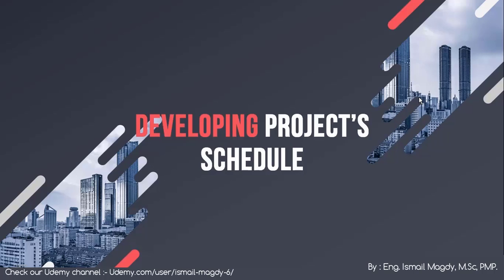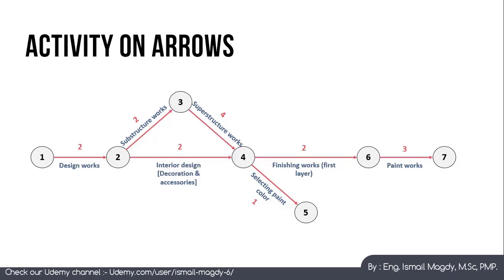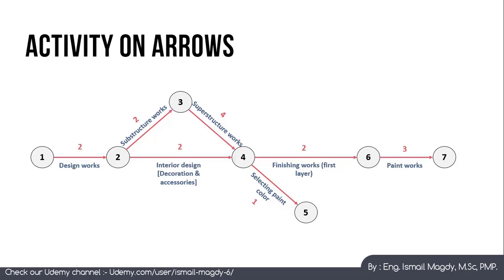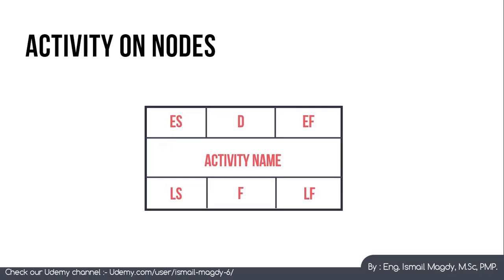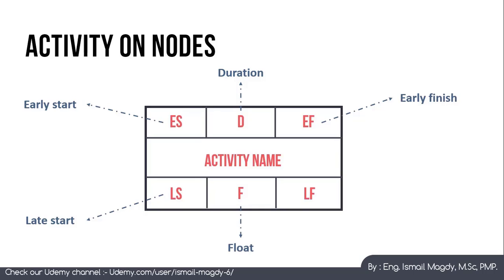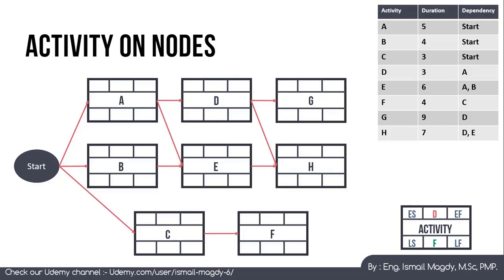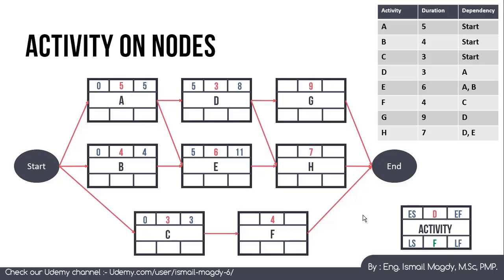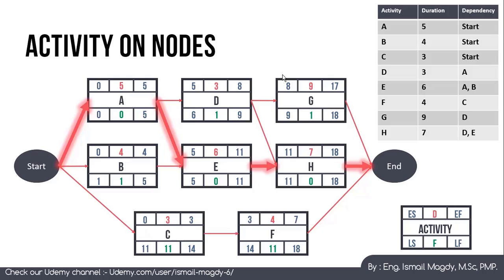Fundamentals of Construction Management - Developing project's schedule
For the full course of Fundamentals of Construction Management, please use below link with a sale of 78% for limited time.